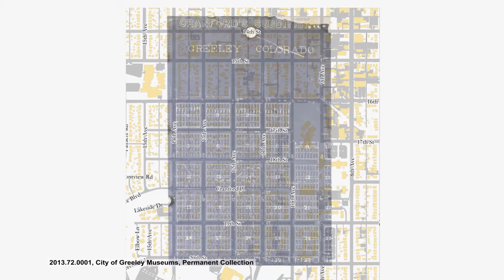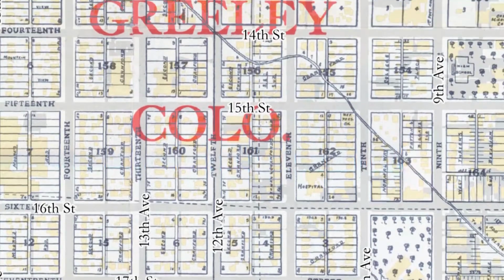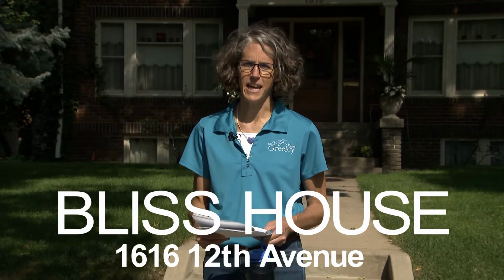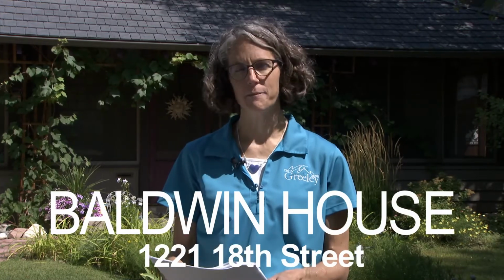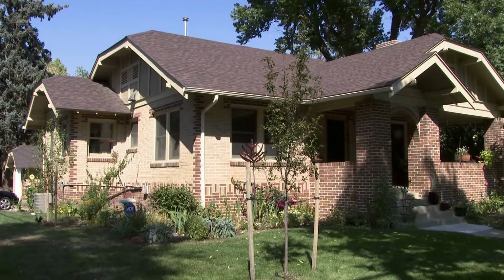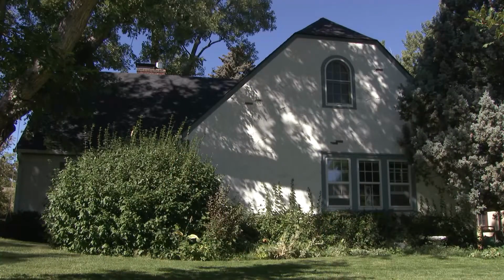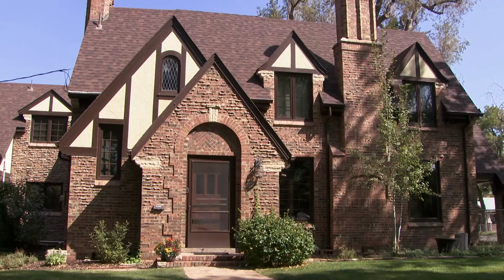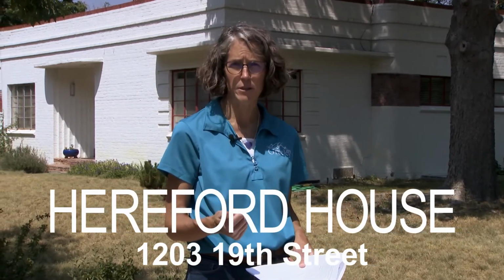Historic Walking Tour – Cranford Neighborhood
Join us on a virtual tour to one of Greeley’s oldest historic neighborhoods and view historically designated properties.  Hear stories about this University District neighborhood and the residents who impacted Greeley’s development.  We hope you enjoy and share feedback and ideas for future tours!